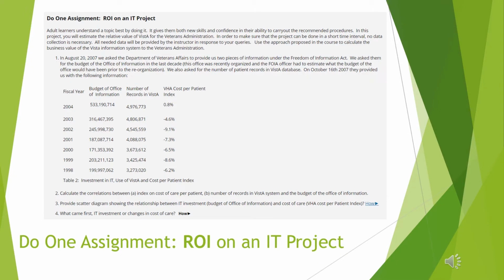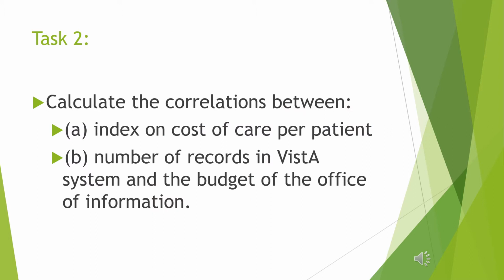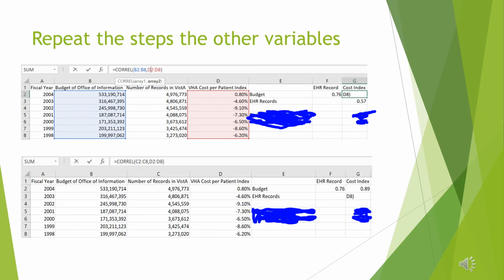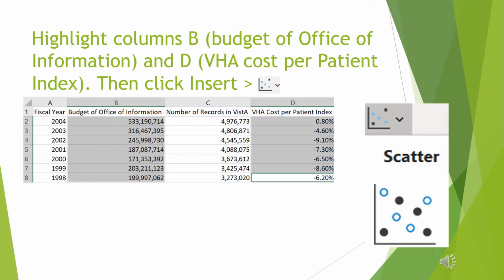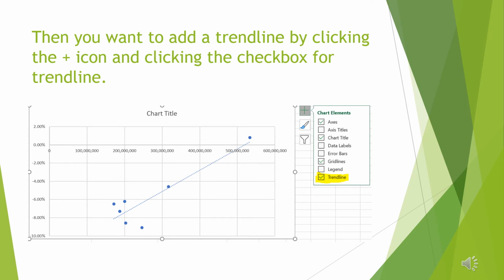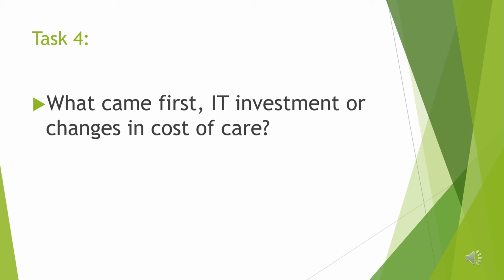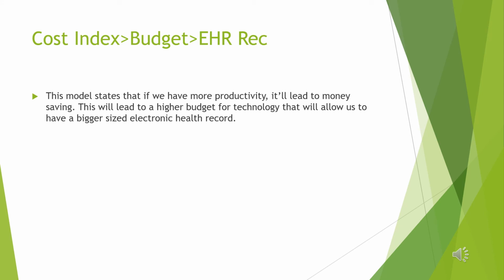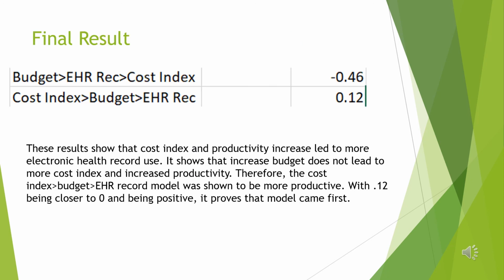HAP-360 Teach One: Business Values of IT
This presentation was prepared as part of the HAP 360 course on Information Systems in Health Care Management taught by James Oakes at George Mason University Department of Health Administration and Policy.

Hello all, this is my Teach One assignment for HAP360. I am currently a senior at George Mason studying Information Technology with a concentration in Cyber Security. I hope you enjoy the video and it helps you with your Do One assignment.